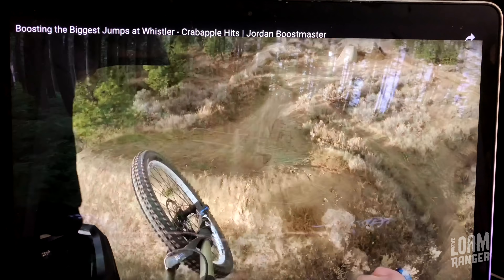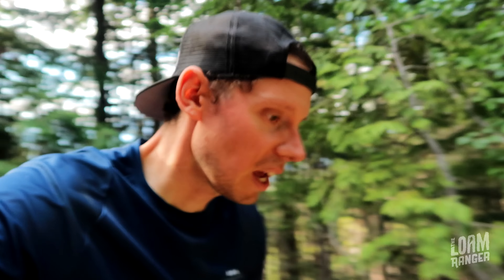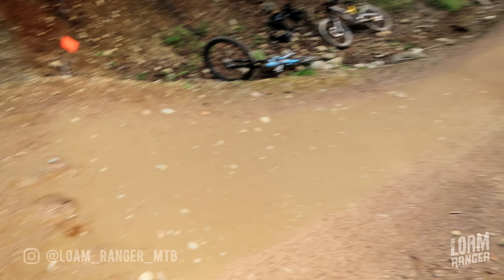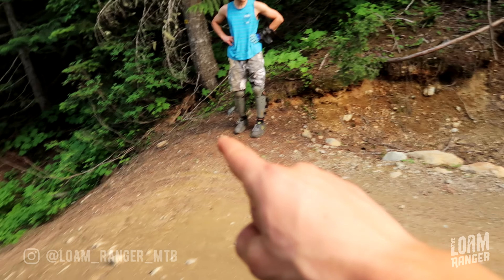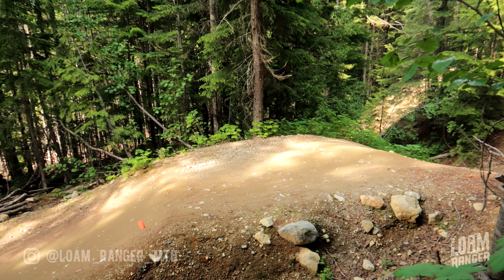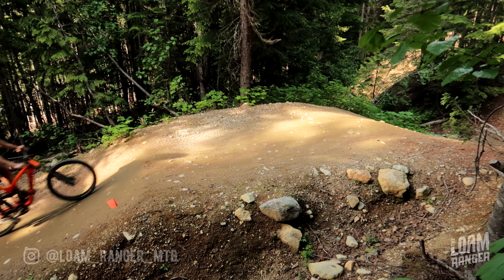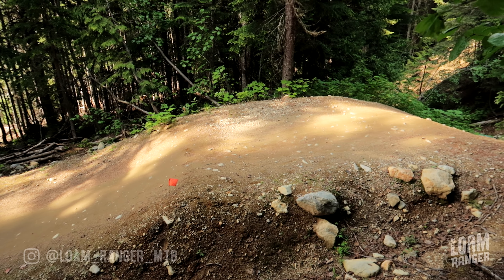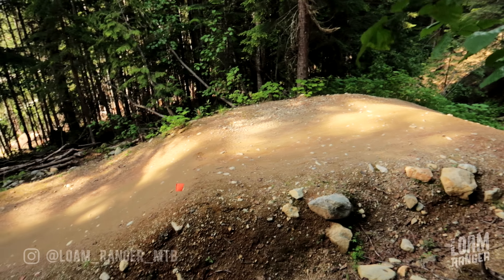How To BOOST A JUMP w/Jordan Boostmaster // Technique Tuesday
Become one with the Boost. In this video I'm joined by Jordan Boostmaster at Whistler Bike Park for a lesson on how to boost a jump.

Our fancy motorized camera slider:

Cheers!